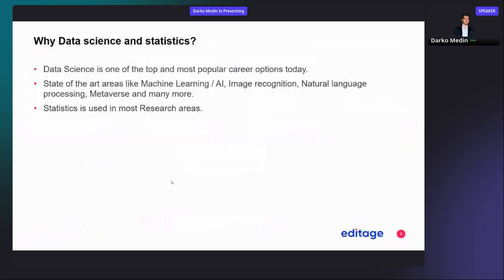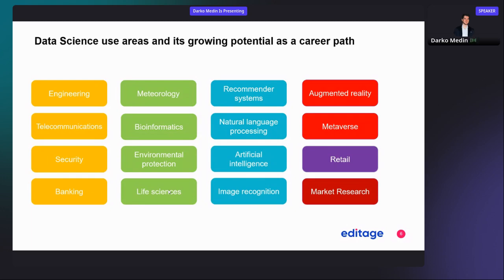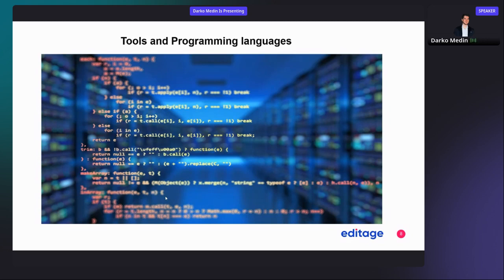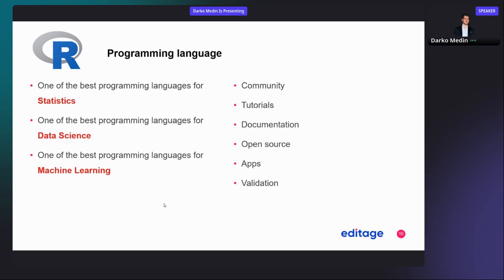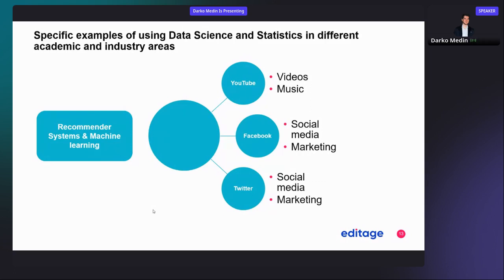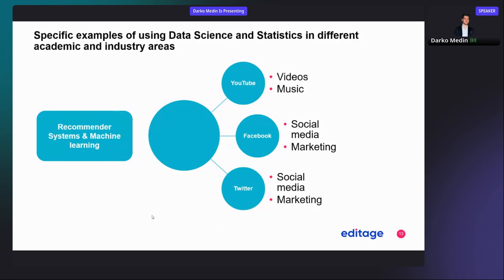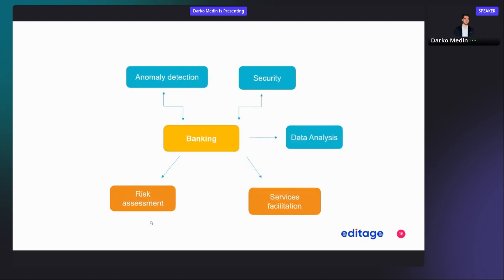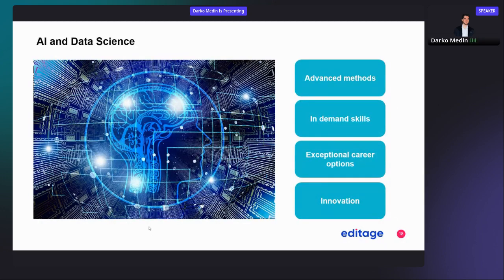Data Science Fundamentals: Essentials of Data Analysis and Statistics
Data Science is one of the best and most popular career paths today. It is used in a diverse set areas by world’s largest companies, from Data Analytics, Health, Economics, Manufacturing to AI and Robotics. Experts believe that Data Science will have central role in many of these areas in the next years.

This video is aimed at students and researchers interested in starting or advancing on Statistics or Data Science career paths or conducting Research using different Data Science and Statistics tools and software.
Key learning outcomes are:
1.  You will understand Data Science use areas and its growing potential as a career path
2.  You will understand Statistics concepts how it can be used to improve Research
3.  You will understand what are the best tools in Data Science and Statistics and how can they be applied efficiently to resolve problems in different Research and Industry areas
4. You will understand what are the specific examples of using Data Science and Statistics in different academic and industry areas

About the speaker:

Darko Medin

Darko Medin is an experienced R programmer with more than 8 years of experience in various areas of data science. He specializes in machine learning and AI, with an expertise in Python and deep learning. An expert data scientist and statistician, he has worked with a large number of research companies as well as academic institutions across the globe, Edanz (Japan) and Pine Biotech (USA). In Pine Biotech he was also involved in developing machine learning curriculums.

Explore the wide range of services offered by Editage by visiting

Maximize your research potential and get access to 10 benefits for free by signing up for the Researcher.life Essentials pack